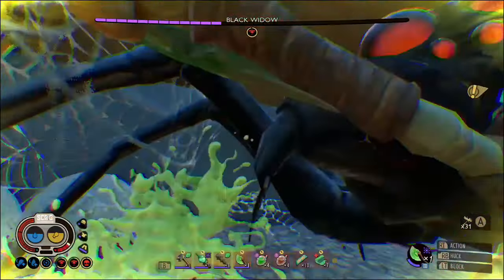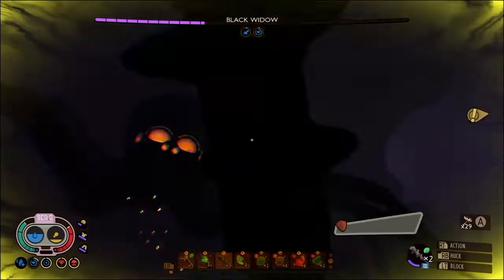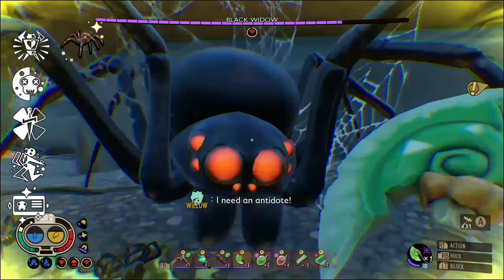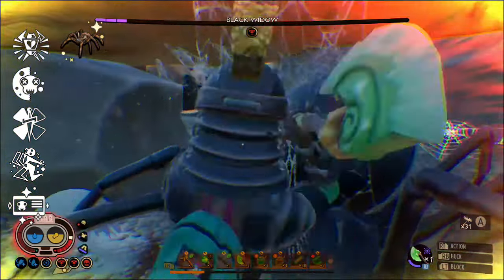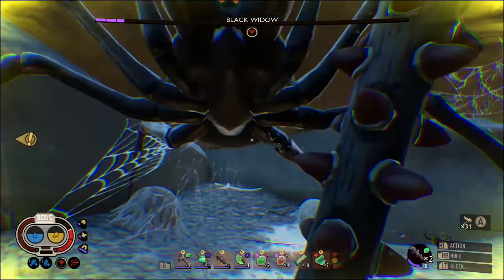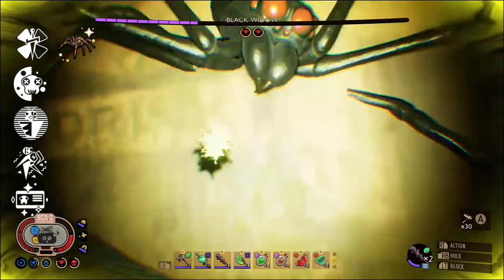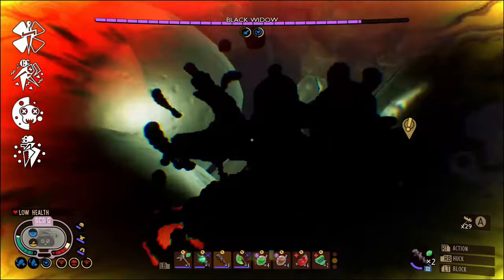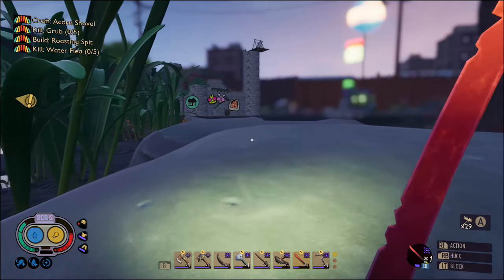UPDATED How to Kill Black Widows - Grounded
In this video I’ll be taking on the black widow. She was notoriously difficult before the update and she’s now seemingly impossible. However, I’ve found a few good tricks to help take her on. I’ll be fighting her 4 times with a mixture of different mutations to see which ones work best. I’ll also try out a couple of different weapons and the whittle widowling trinket.

Time Stamps:
0:00 – Intro
1:21 – First Fight (sour battle axe, corporate kickback, trapper peep.r, whittle widowling trinket)
3:15 – Second Fight (sour COMD, corporate kickback, trapper peep.r, whittle widowling trinket)
4:04 – Third Fight (Sour COMD, trapper peep.r, whittle widowling trinket)
5:15 – Fourth Fight (Sour COMD)